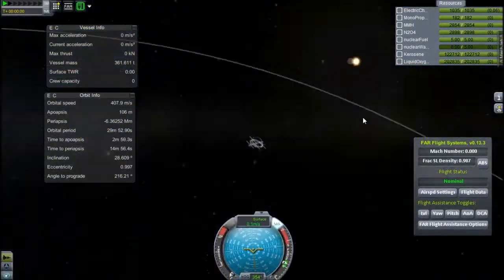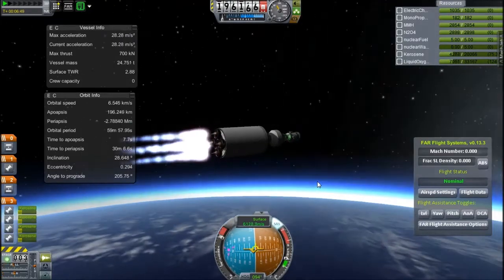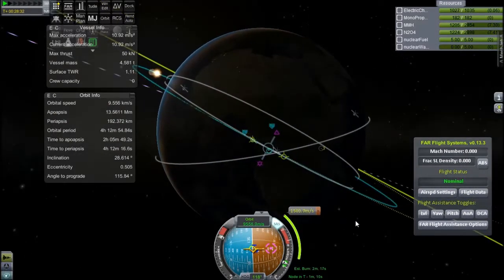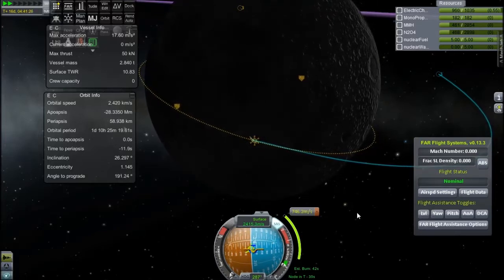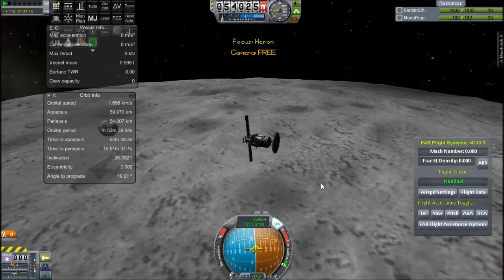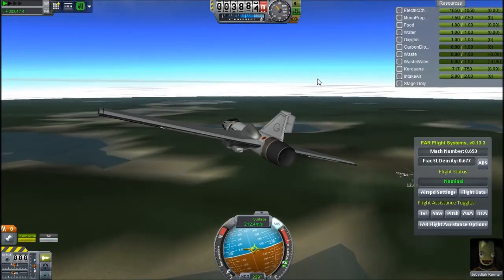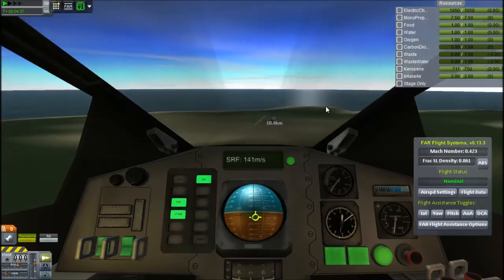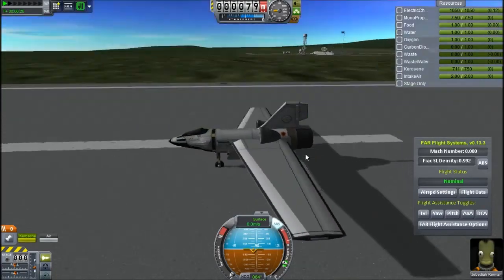Real Solar System #4, Mun Probe, Kerbal Space Program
Mun probes and planes...